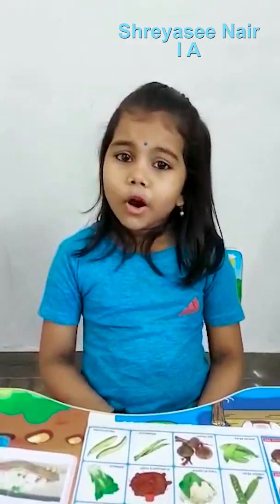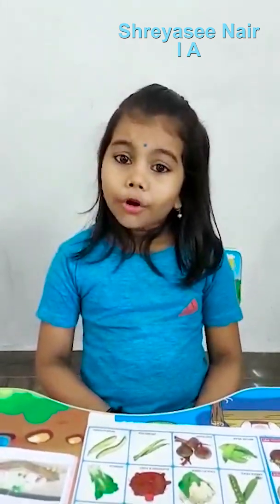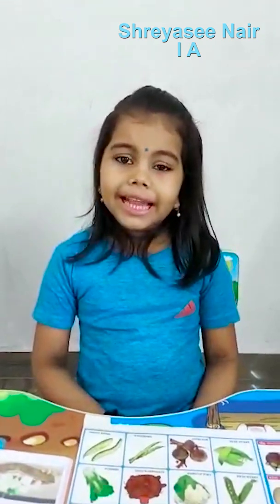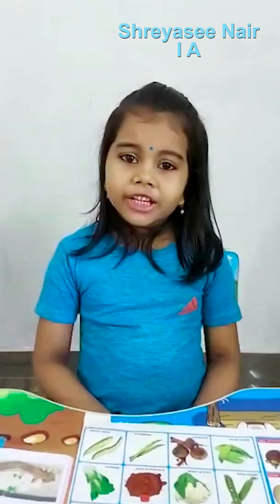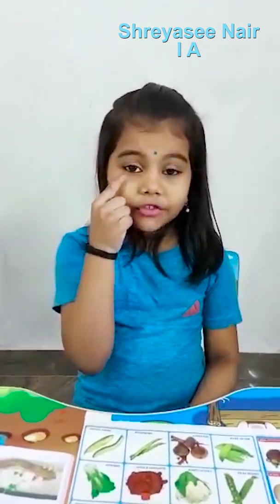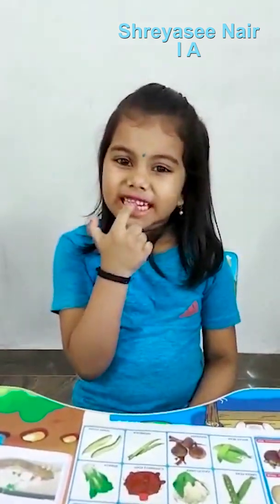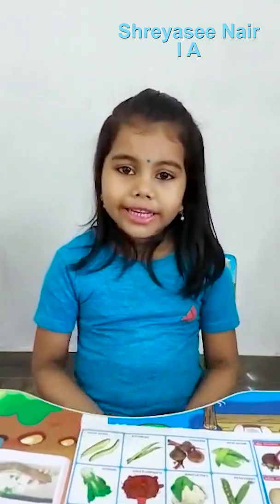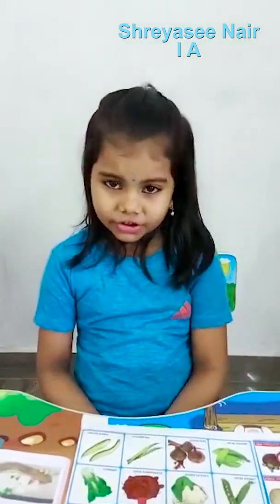Shreyasee Nair I A | St. Francis School, Vadakkencherry | 2020-21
Vitamin and Minerals from vegetables and fruits.